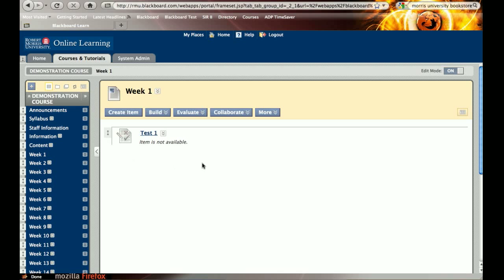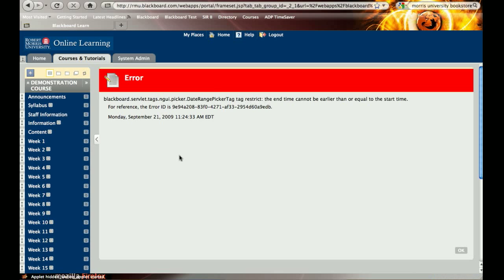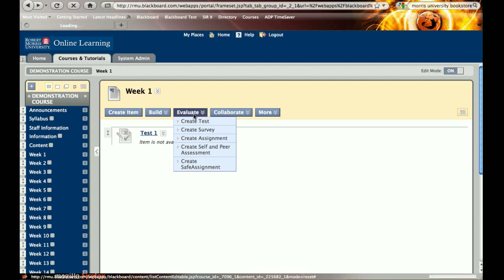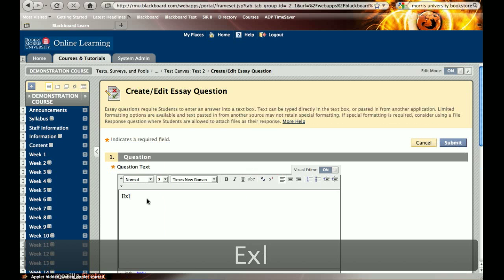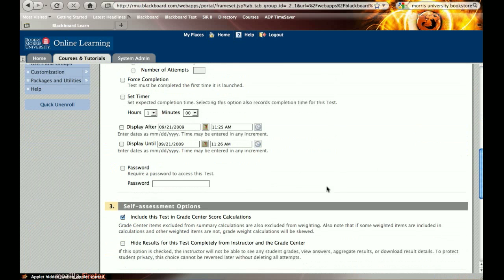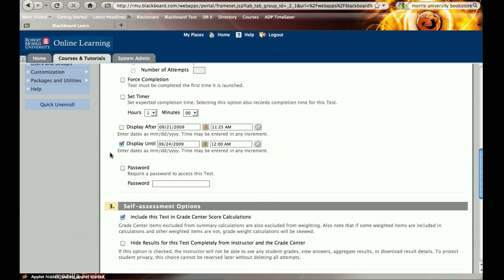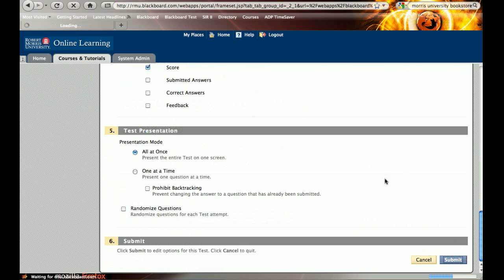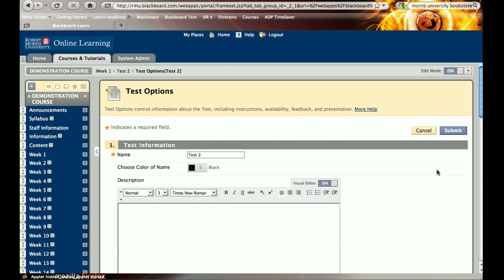Error when attempting to change options in test with Display Until date in Blackboard™ 9